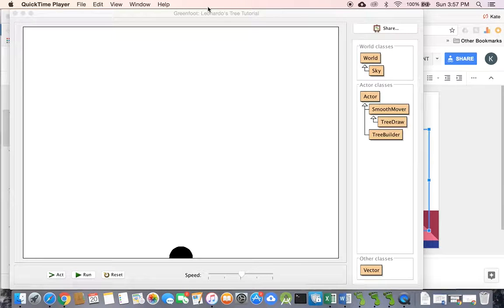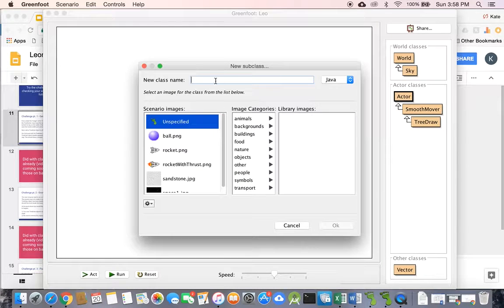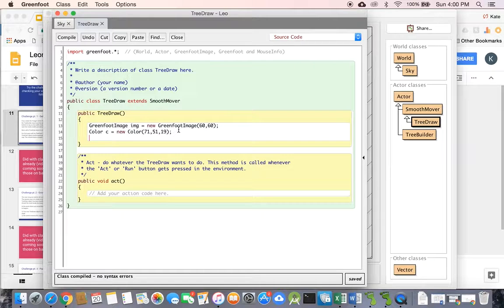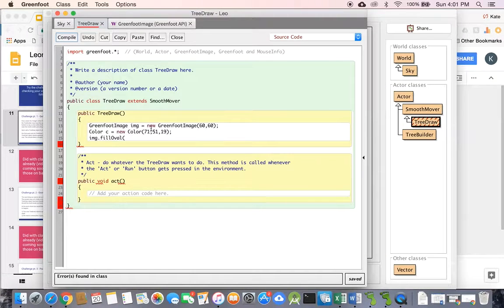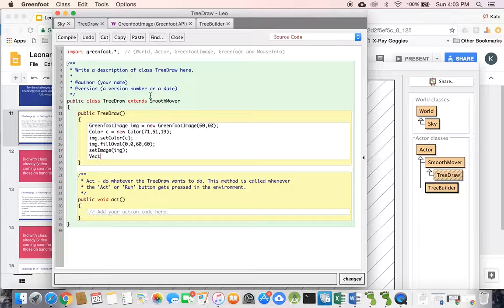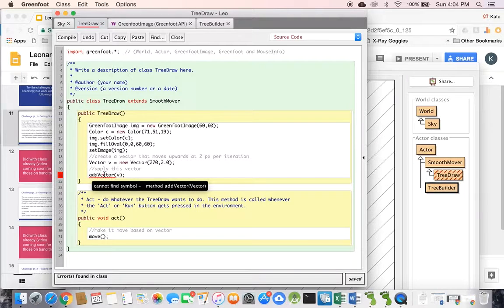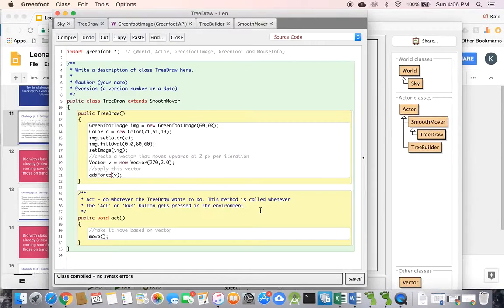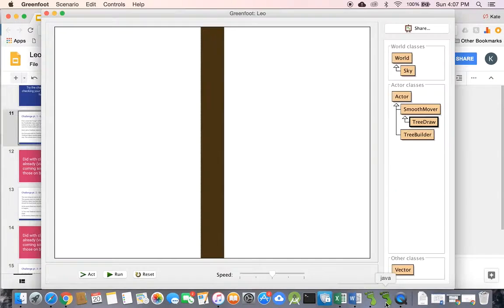Leonardo's Tree - Challenge 1